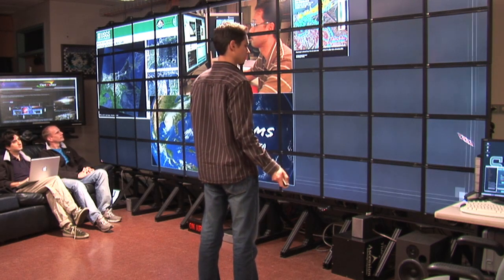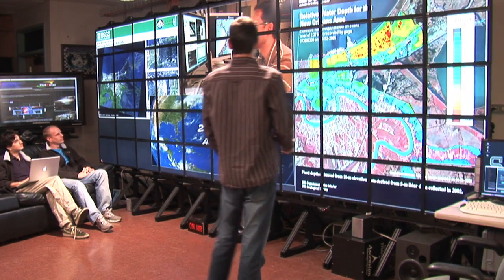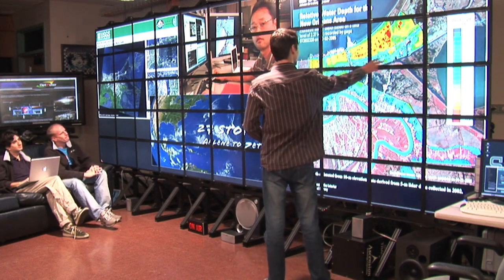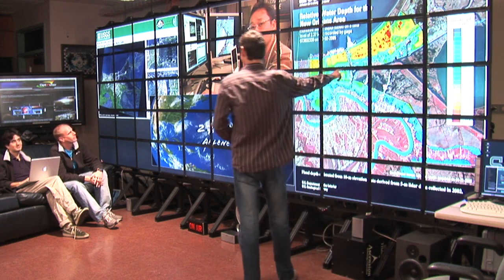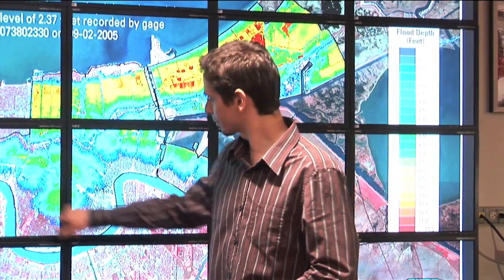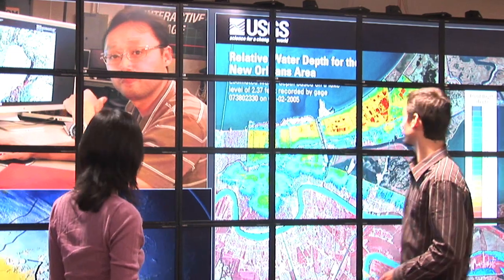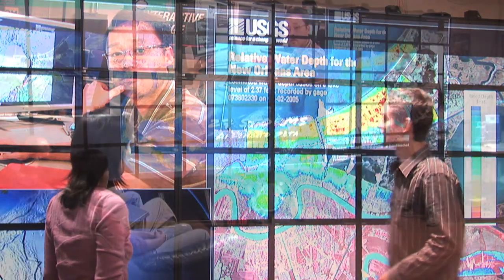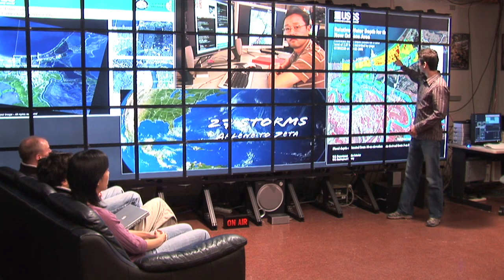LambdaVision using SAGE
This video clip features EVL's LambdaVision - a 55 LCD panel, 100Mpixel tiled display- running SAGE (Scalable Adaptive Graphics Environment).